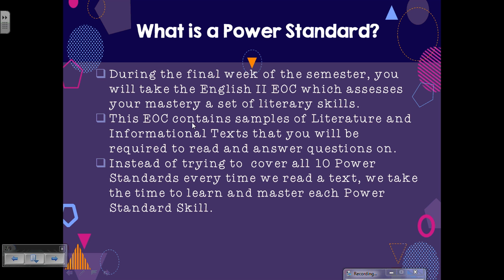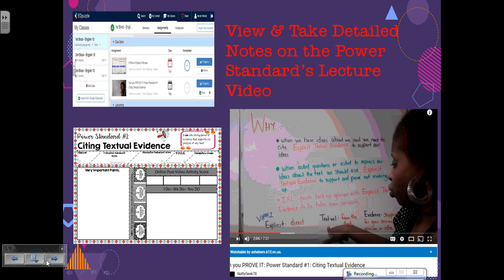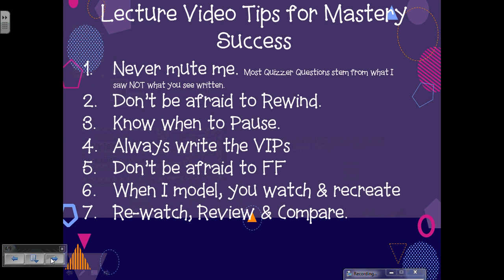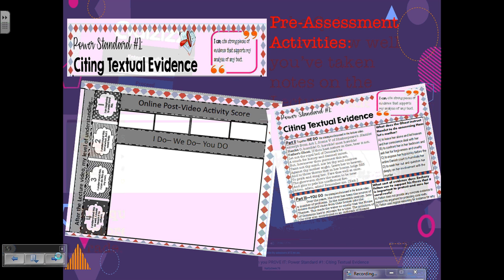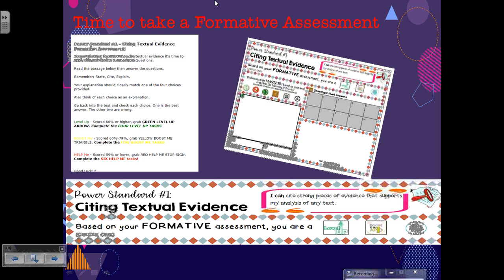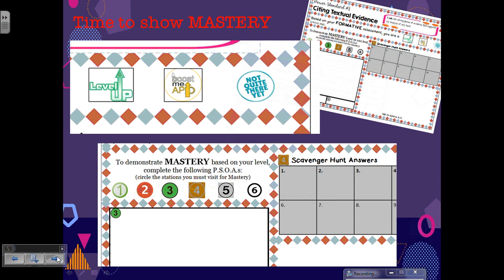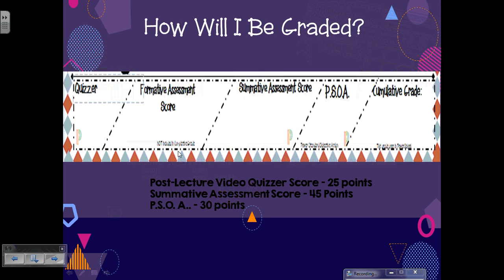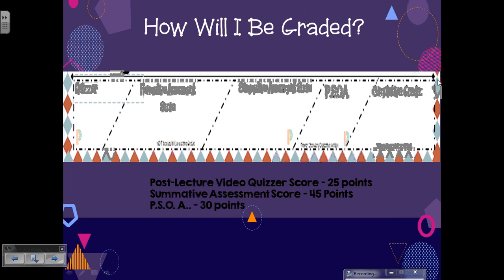Power Standard & Lecture Video Introduction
This short video explains step-by-step the Power Standard Learning & Grading Process we complete in this class along with 7 flipped lecture video tips for viewing and taking notes from a lecture video.